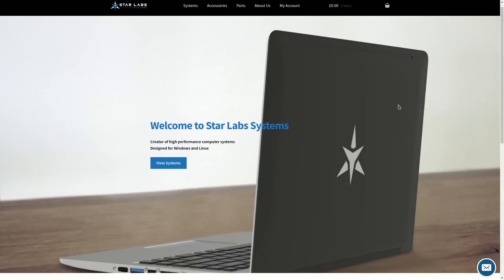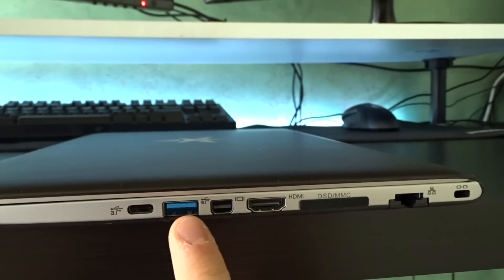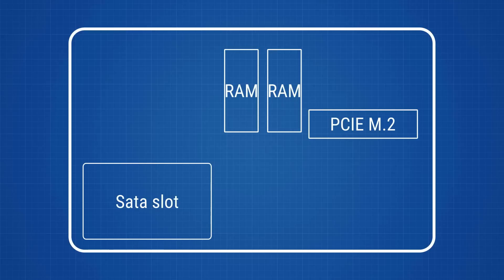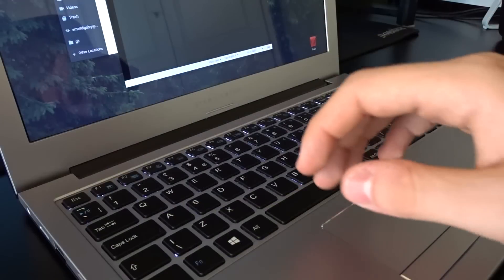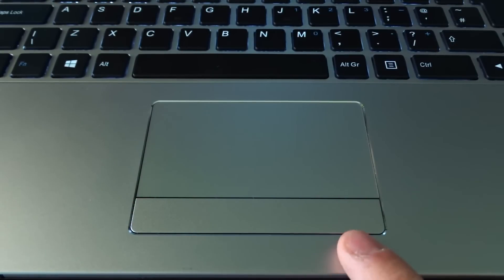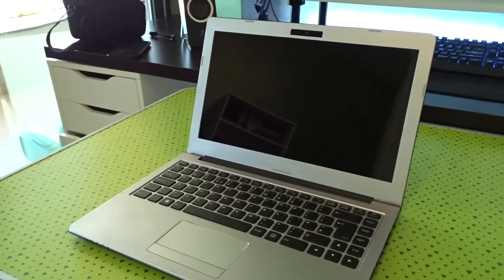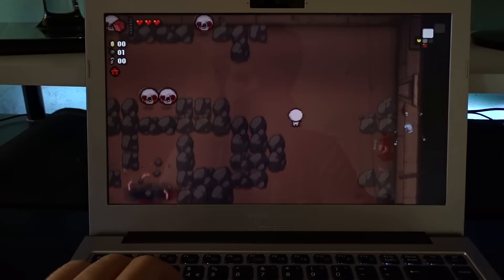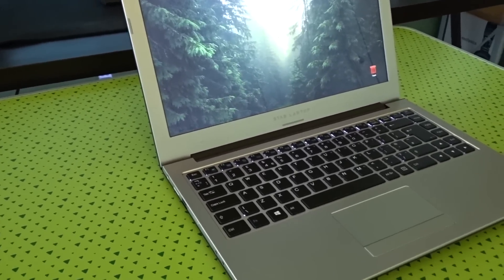Star Labtop: a new Linux laptop contender